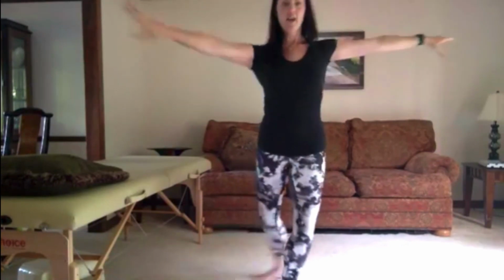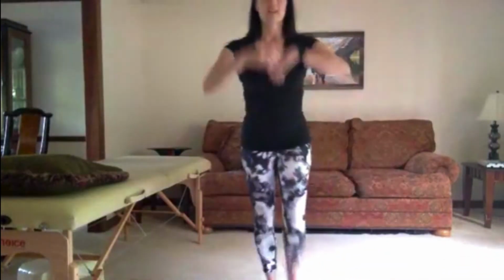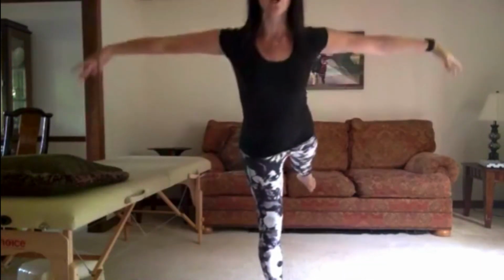Episode 711 - Assessing pointe readiness